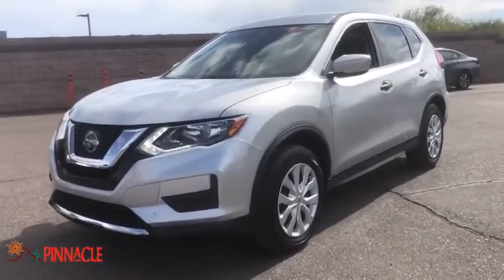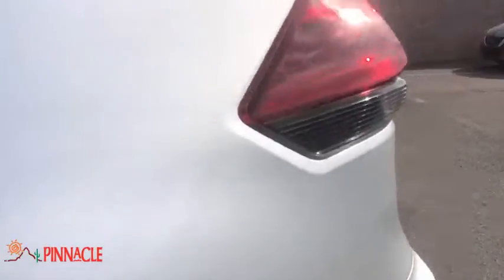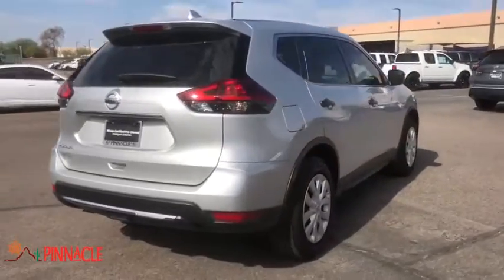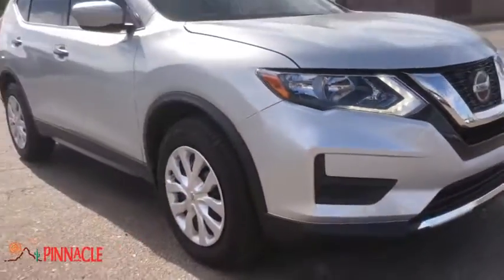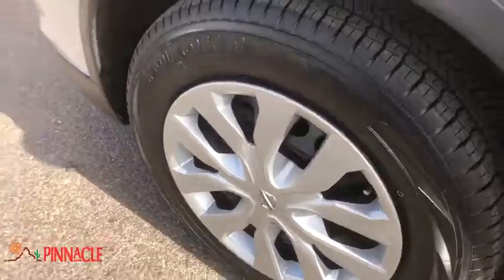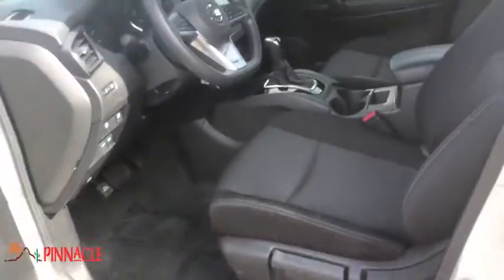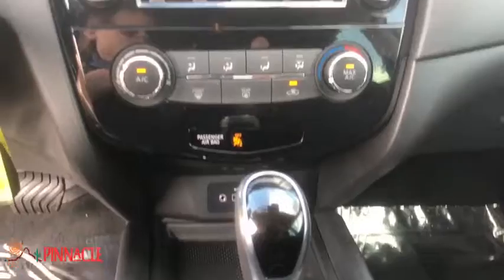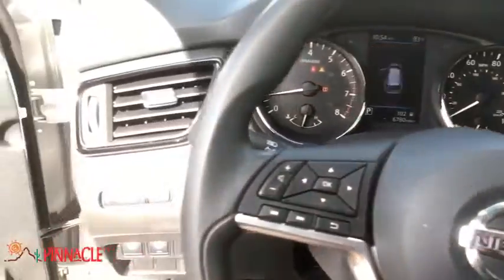2020 Nissan Rogue Phoenix, Scottsdale, Peoria, Tempe, Gilbert, AZ PR17894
Brilliant Silver Metallic [LISTING TYPE] 2020 Nissan Rogue available in Phoenix, Arizona at Pinnacle Nissan. Servicing the Scottsdale, Peoria, Tempe, Gilbert, AZ area.

Pinnacle Nissan
7601 E Frank Lloyd Wright Blvd

Recent Arrival! Clean CARFAX. Certified. ABS brakes, Electronic Stability Control, Front dual zone A/C, Heated door mirrors, Heated Front Bucket Seats, Heated front seats, Illuminated entry, Low tire pressure warning, Power Liftgate, Remote keyless entry, Traction control. Odometer is 4678 miles below market average! 26/33 City/Highway MPG Brilliant Silver 2020 Nissan Rogue SV 2.5L I4 DOHC 16V FWDbrbrNissan Certified Pre-Owned Details:brbr  * Roadside Assistancebr  * Warranty Deductible: $100br  * Includes Car Rental and Trip Interruption Reimbursementbr  * Vehicle Historybr  * Transferable Warrantybr  * Limited Warranty: 84 Month/100,000 Mile (whichever comes first) from original in-service datebr  * 167 Point InspectionbrbrbrWe provide 145 point inpection on all our used vehicles. 0% Financing available on this vehicle It's our mission to faithfully serve our Phoenix-area friends and neighbors, including folks in Sun City, Avondale, Glendale, Scottsdale, Cave Creek, Mesa and Tempe.